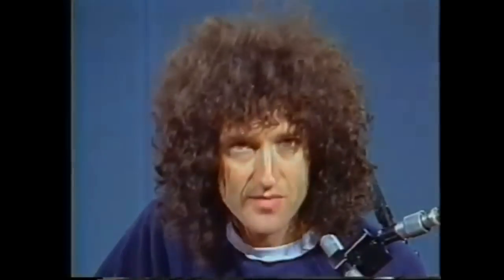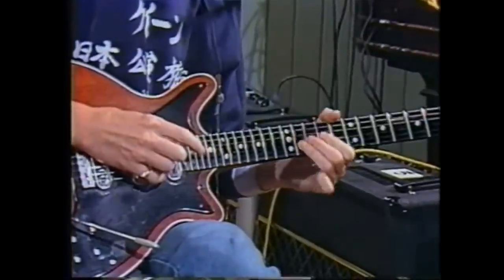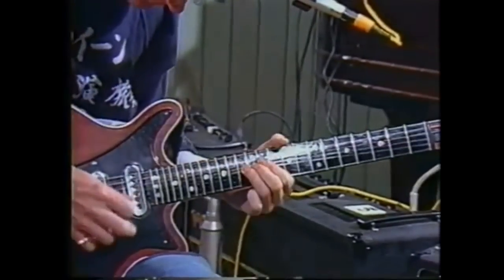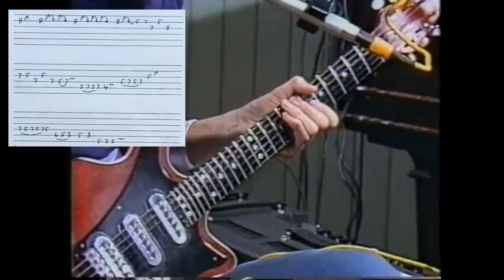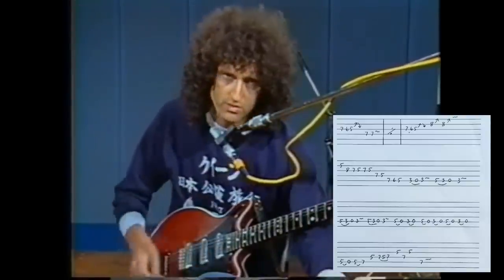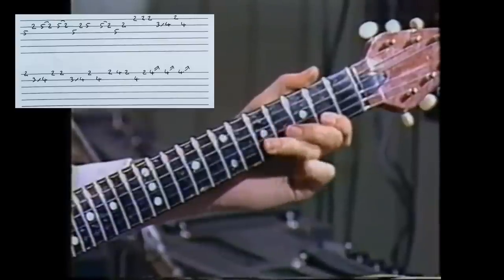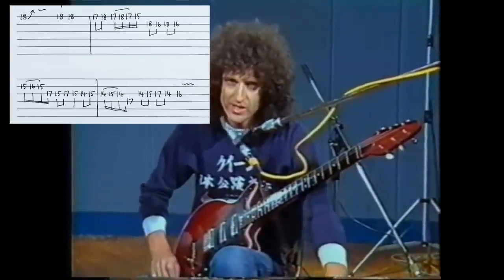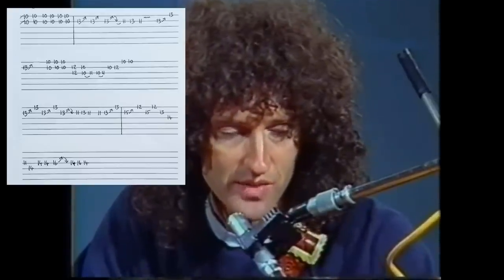Brian May Star Licks Video (Guitar Tab Version)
This is the famous Brian May of Rock Band Queen Star Licks Video made in 1983.

The original video came with a guitar tab booklet. As a teenager I found the way the tab was written difficult to follow. So Ive written the tab out as standard and added it to the screen.

With the exception of Love Of My Life which the booklet has in normal guitar tab. Plus I didnt want to blank out Brian's right picking  hand

The video has explanation of Brian May's gear as well as how to play solo's Bohemian Rhapsody Somebody To Love Crazy Little Thing Called Love March Of The Black Queen and many more